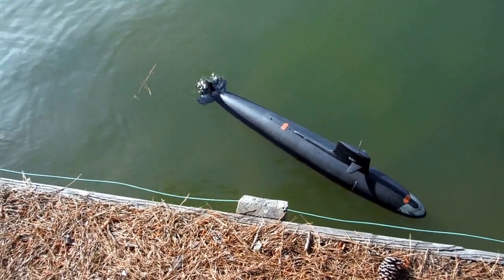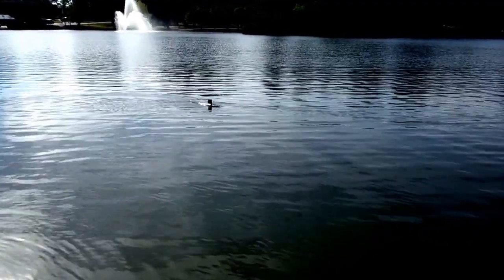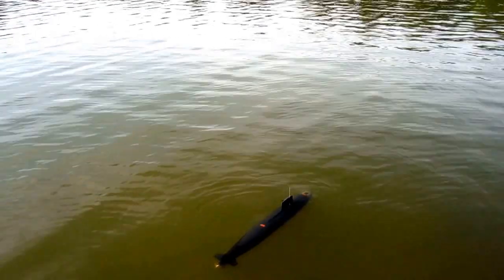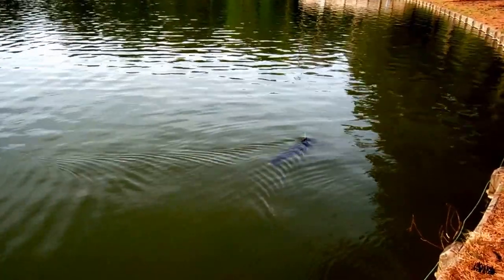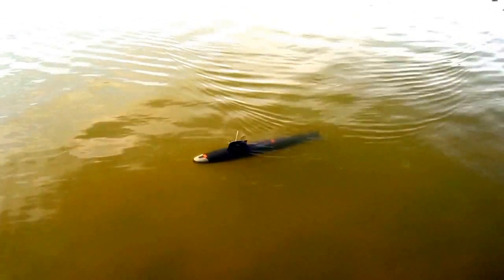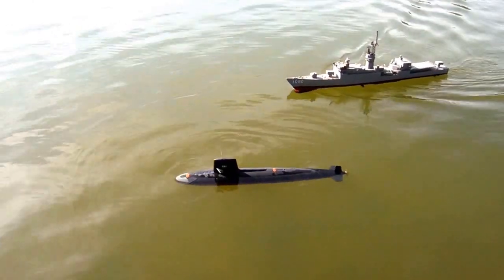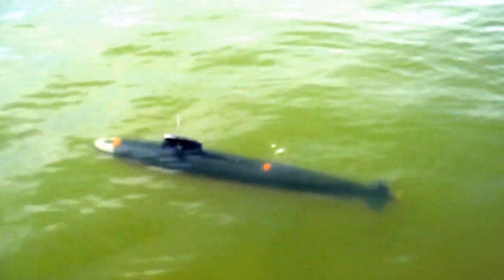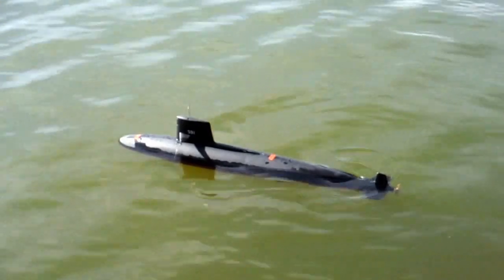This is one of the two Moebius/Revell 1/72 SKIPJACK kits I converted over to r/c -- the one videoed here a torpedo shooter; on this occasion I've put it into the water for its first run of the day. This is the time to check the boat for proper operation, above and below the waves. As noted, there was a small issue with submerged trim, identified during this initial 'shake-down' run. Other than that the boat is fast, highly maneuverable, and an impressive sight on and below the water.

Ellie and I wish to thank Joe and his fellow area r/c model ship boaters for hosting this very enjoyable event. The site and weather were perfect!

The plastic model kit works up into an impressively sized, well running, fully capable r/c model submarine, seen here at the beautiful City Lake, Rocky Mount, North Carolina during their first 'fun-run' of the year, last Saturday.

Of interest to those thinking of converting this kit to r/c, I recommend you hop over to the SubDriver and follow the several WIP's on this kit that show how the conversion from static display to r/c is done.

A detailed and well illustrated article on this particular conversion can be seen

David

David